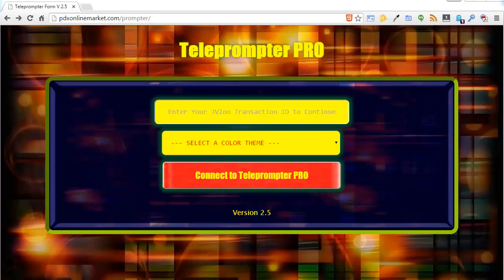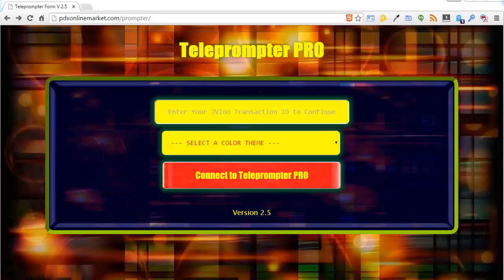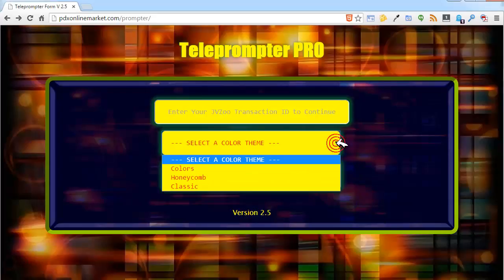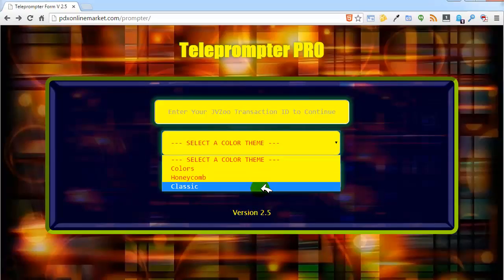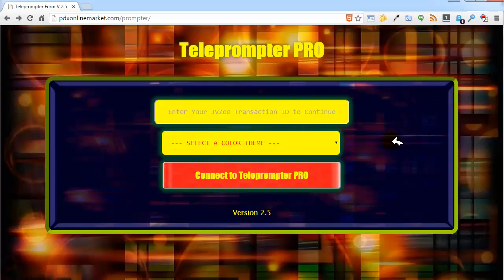Teleprompter PRO V 2.5 Changelog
Teleprompter PRO V 2.5 is set to be released this month.

Version 2.5
Eliminated Need to use .htaccess file protection or Password Protect Your Teleprompter PRO Online Install
Added New UI Color Schemes
Added New Short Codes for Six Headline Styles
Streamlined Content Containers
- Collapsed Multiple Content Containers Into One Container
- Removed Extra Steps for Text Box Element Drop Down Selection
Added Auto Detect for LTR and RTL languages
Fixed some CSS display issues
Adding Sixteen New Short Tutorials on YouTube